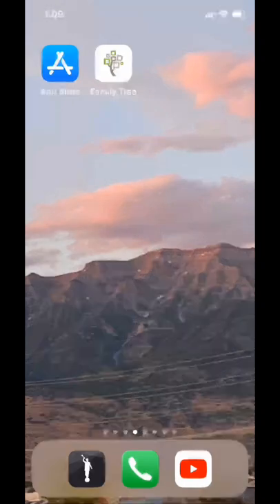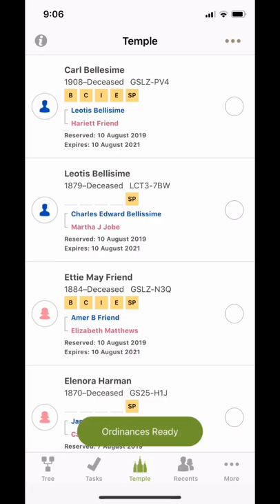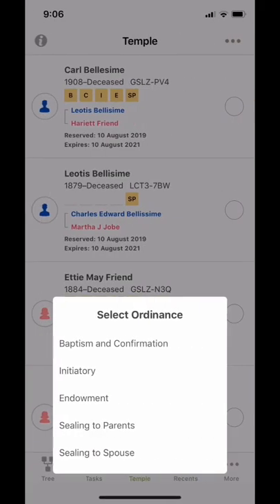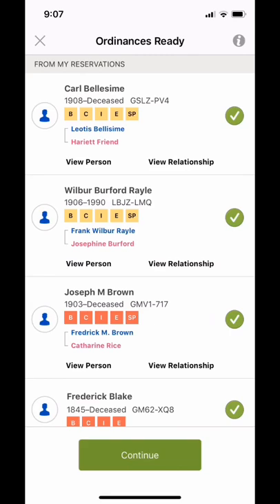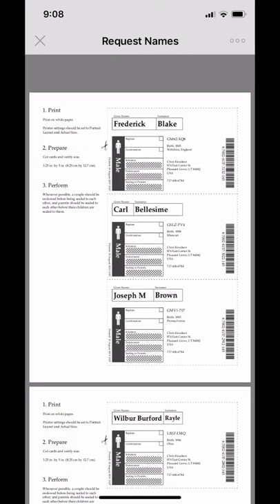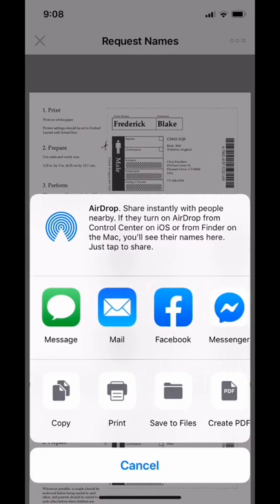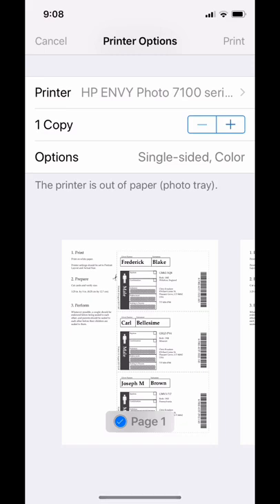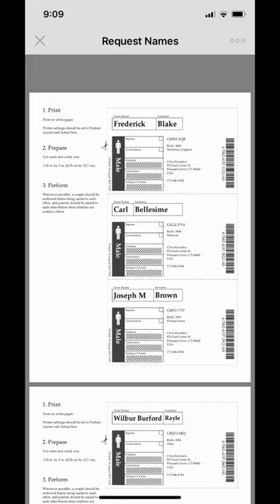Smartphone Family History - Ordinances Ready Button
What is the Ordinances Ready button?  It is the fastest way to take a family name to the temple.  Watch this video and you will see how to use the Family Tree app to find family names that you can print today.

I would not be able to make these videos if I did not have a good job.  I am a physical therapist during the week.